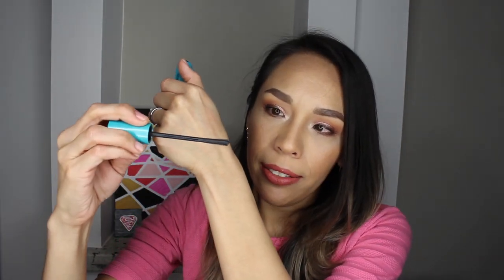Beauty Empties - 2019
Beauty Empties Video 2019

Hey & Welcome!
Grave a snack or get ready with your beauty tools. I want to thank you for reading this & for possibly watching my video. I post one video a week. I created this channel because I like to interact with people who love makeup as much as I do. I am not an expert, but I promise you to always give my honest opinions in regards to the products I speak about.

Products mentioned:
Hempz lotions: original, sensitive skin and rose peony
Matrix biolage antidandruff shampoo
One with nature soaps: Dead Sea mud, Dead Sea salt, activated charcoal
Crate 61 soaps
SheaMoisture peace rose oil complex treatment mask
Dr.bronner soap
Lush bath bomb
Lush rainbow fun bar
Biobelle
Josie Maran oil
Drunk elephant oil
Andalou naturals stem cell recovery cream
Tatcha water cream
Drunk elephant cream
Ban deodorant
Essence brighten up powder
Maybelline fit me matte and poreless powder
Loreal lipstick
Andalou naturals deep wrinkle derma filler
Sugarbearhair vitamins (blue)